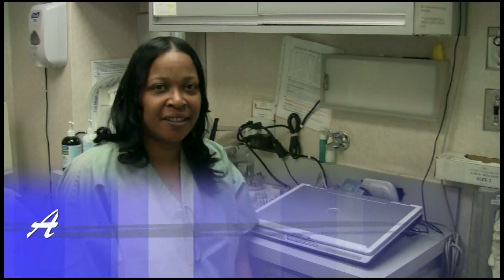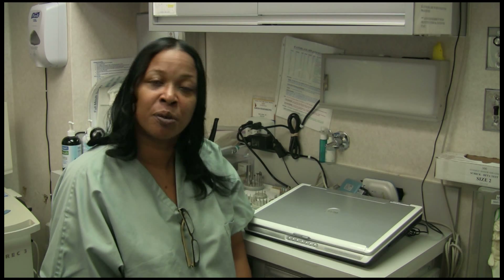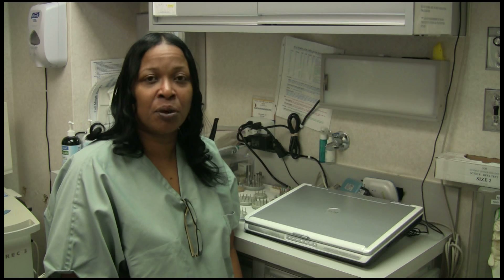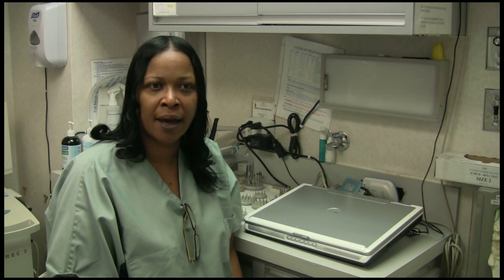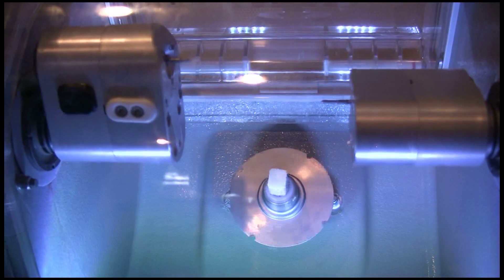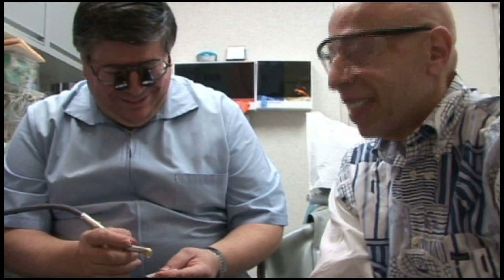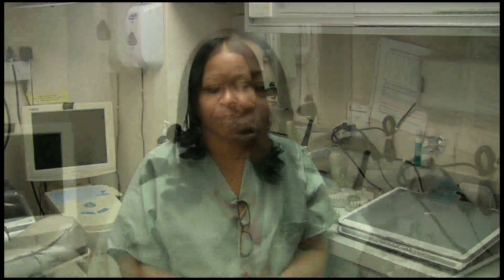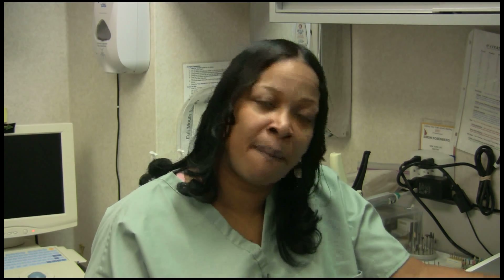Angela, Dr. Rosenberg's Lead Dental Assistant, Discusses Advanced Dental Technology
Angela "Angie" Wells with 26 years experience (save for the time her children were young and she was a full time mom),  brings smiles to our patients with concerned, precise dental assisting.

She discuses why her personal life is so influential towards her position as Dr. Rosenberg's lead dental assistant.

She goes on to discuss why cutting-edge innovations in dental instruments are requiring less time in the dental chair, causing less discomfort and creating satisfying results. One breakthrough instrument, called CEREC® 3D, allows dentists to quickly restore damaged teeth in one visit with natural - colored ceramic fillings, saving patients time and inconvenience. She discusses other advanced, close to PAIN-FREE equipment such as the Biolase Waterlase MD, Snap-On Smile, Invisalign, One hour Zoom! and Custom Deep Bleaching systems.

She has upgraded her skills since joining us in August 2004, attending continuing education with CEREC, T-Scan occlusal analysis and soft tissue management periodontics.

She is not only proficient as a dental assistant, but holds certifications in CPR and as a EKG technician. She is licensed as both an LPN (Licensed Practical Nurse) and an EKG technician. She has been very receptive to learning all of the high-technologies we use in the office.

Simon W. Rosenberg, DMD can rebuild a tooth or your entire smile using a CAD/CAM CEREC system with porcelain that looks natural. Restorations can usually be done with NO SHOT, NO PAIN, NO KIDDING using the Biolase Waterlase MD Dental Laser. (No Shot, No Pain, No Kidding is a trademark of Biolase). Dr Rosenberg specializes in Prosthodontics and Cosmetic Dentistry. With over 30 years experience, he uses High Technology in Dentistry to improve smiles one patient at a time with personalized, gentle dental care. Using CEREC one-visit veneers, crowns or onlays your teeth can be restored with precision and the most tooth like appearance and material properties. Ultimate smile makeovers are done with CEREC, daVinci or Lumineer Veneers / Laminates. Invisalign (nearly invisible aligners without braces or wires) can straighten and align teeth. One hour Zoom! or Custom Deep Bleaching systems can whiten teeth up to 10 shades lighter. (This claim is based on research done by Discus Dental (the owner of Zoom! -- Individual results will vary.)